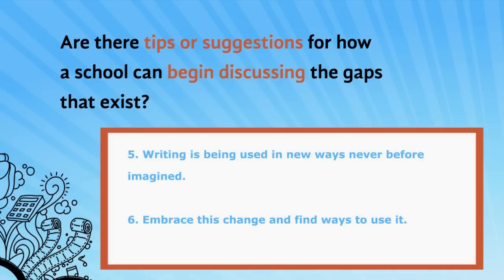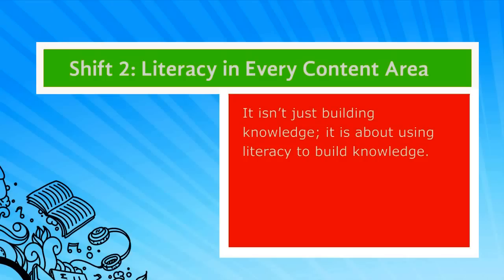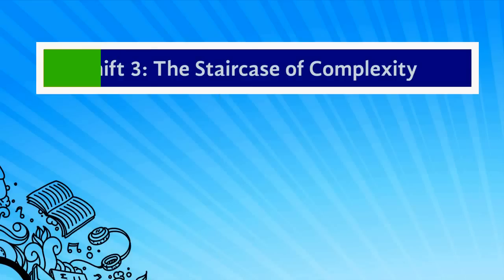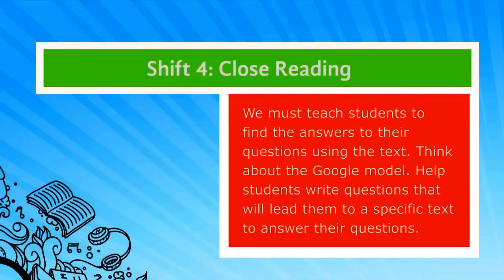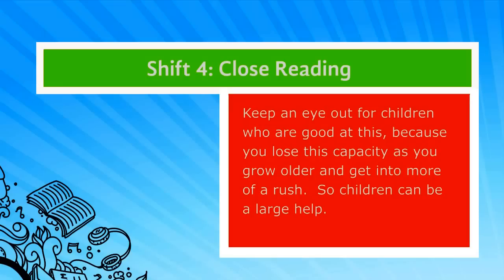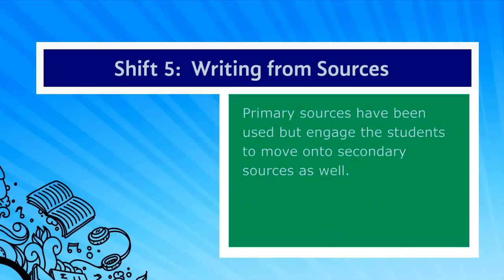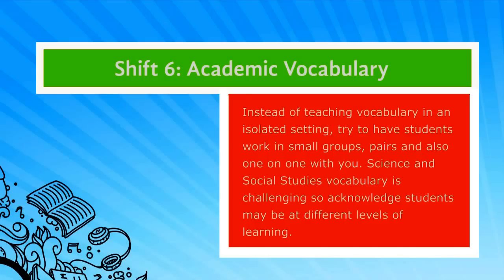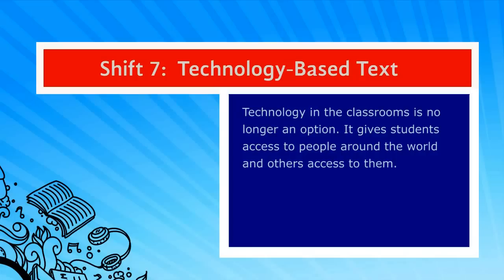Minding the Performance Gap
In this WATcast, Pam Allyn, literacy expert and author of the new series "Core Ready," talks with WeAreTeachers founder Sandy Fivecoat about the effects of the Common Core on the literacy performance gap. Tune in to discover what the new standards mean for reading and writing, how educators can best handle implementation and practical strategies for helping struggling readers in the classroom.

Pearson Teacher Education and Development works with leading authors and experts in education to provide you with the best research-based resources and materials to help you meet instructional demands and academic achievement targets for every student.